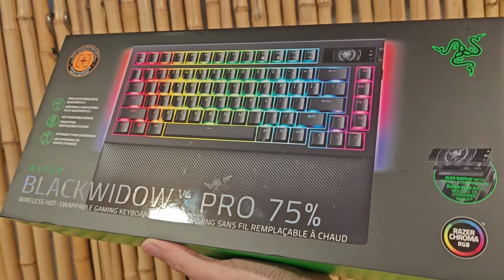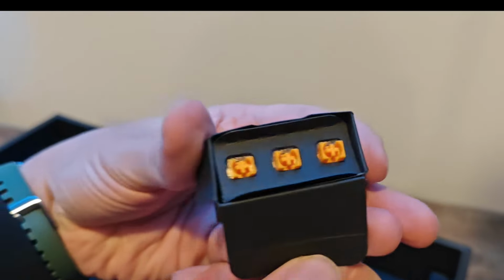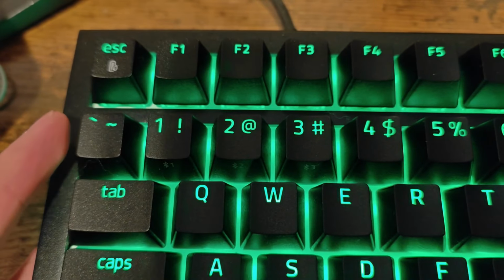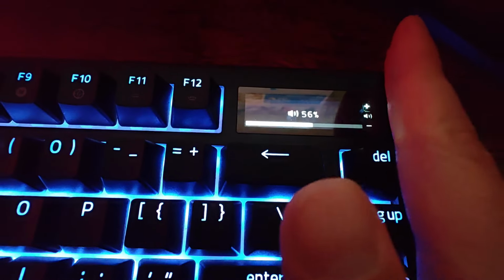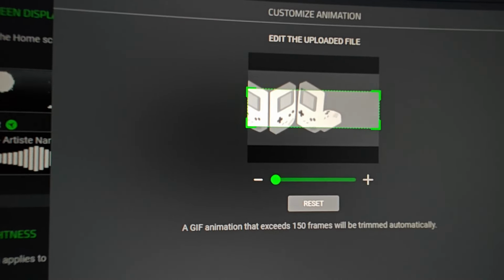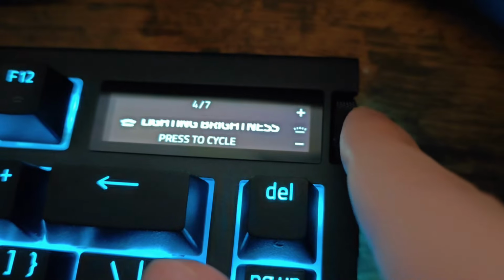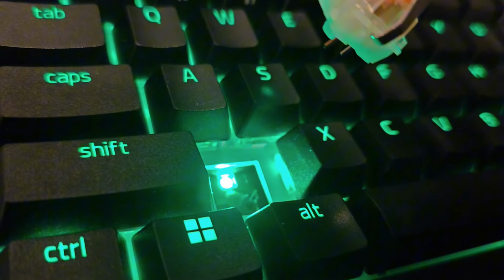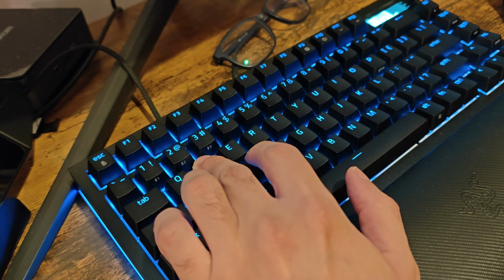Razer Black widow V4 Pro Review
Is this the ultimate gaming keyboard? That was the goal Razer had with the Black Widow V4 Pro.  This keyboard is completely customizable in terms of the way it looks and feels. The keycaps and switches are swappable. If you want specific buttons to feel a certain way you can do that. Then there is the OLED display which Razer calls the command center. This gives you quick access to some of the most used functions like controlling the volume or switching between PC apps.

There is a lot to talk about with the Blck Widow V4 Pro so anything I missed out on I will talk about it in a Youtube short.